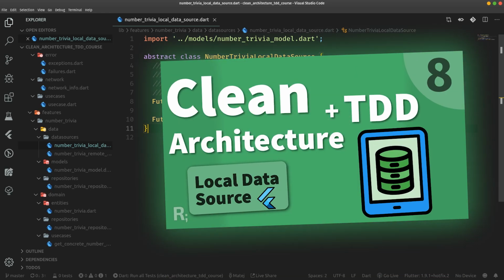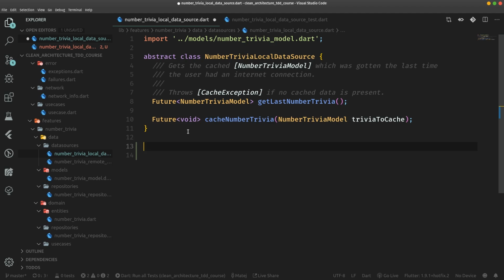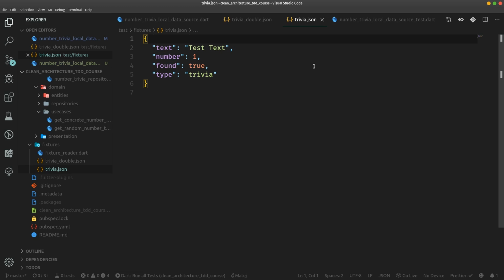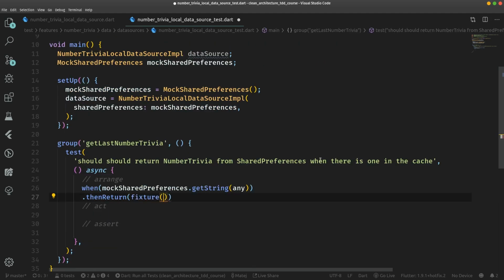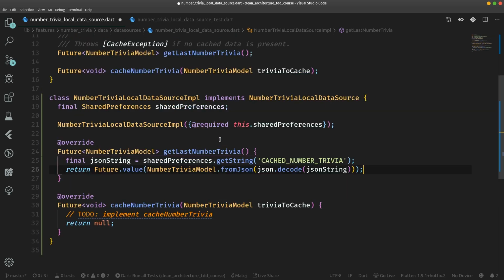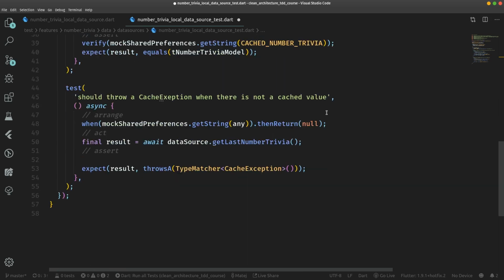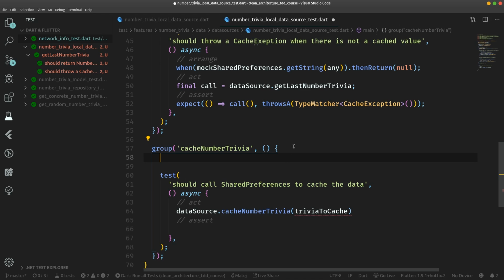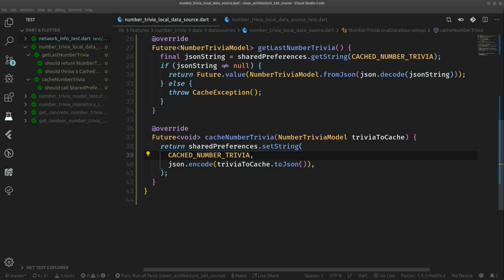Flutter TDD Clean Architecture Course [8] – Local Data Source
The next dependency of the Repository is the local Data Source used for caching data gotten from the remote API. We're going to implement it using shared_preferences. There are plenty of options to choose from when it comes to local data persistence. We're ​using shared_preferences because we don't store a lot of data - just a single NumberTrivia which will be converted to JSON.